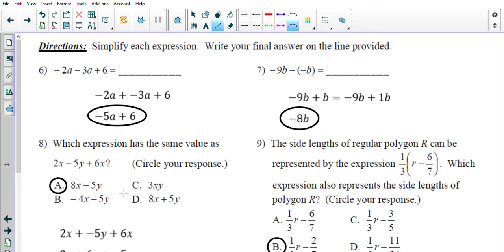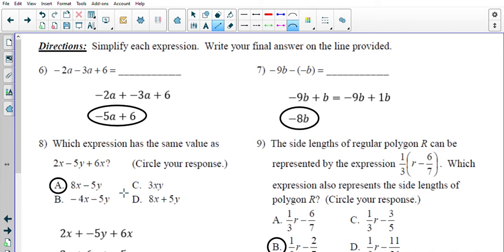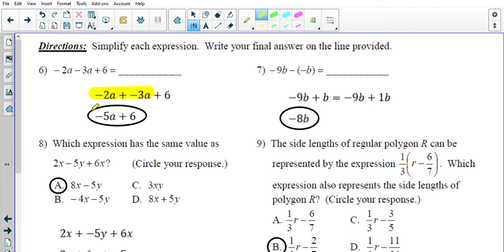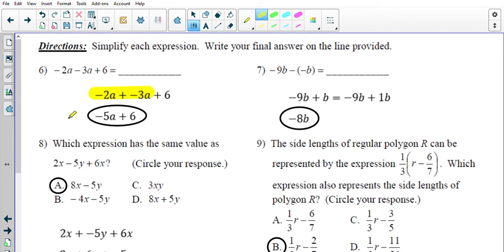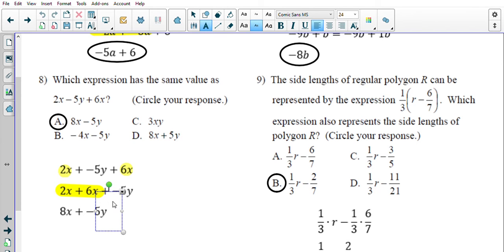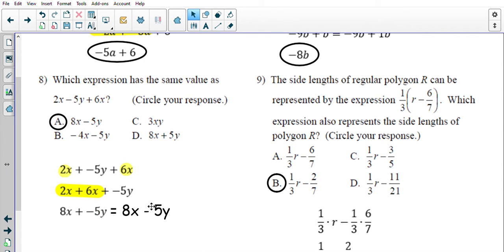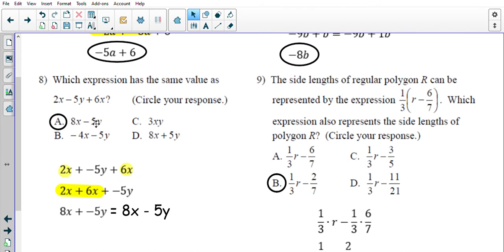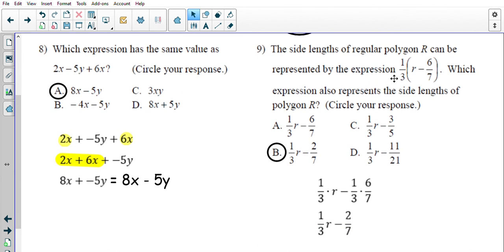Math 7 Unit 2 Review Worksheet, #6-9